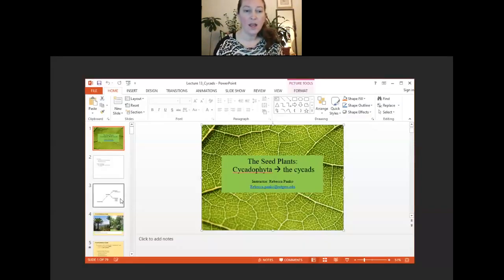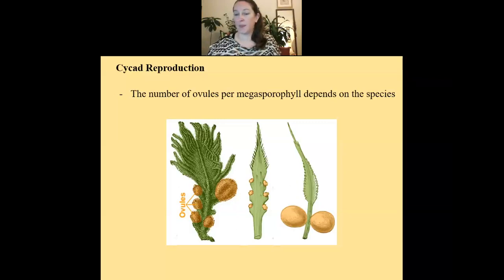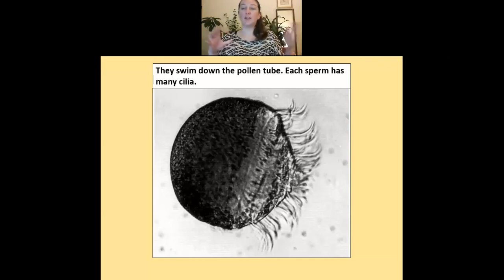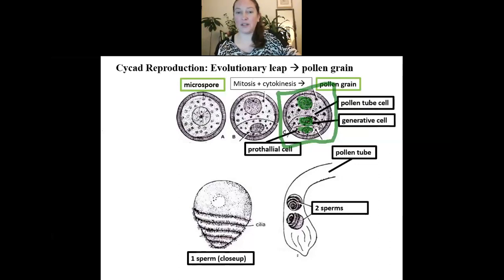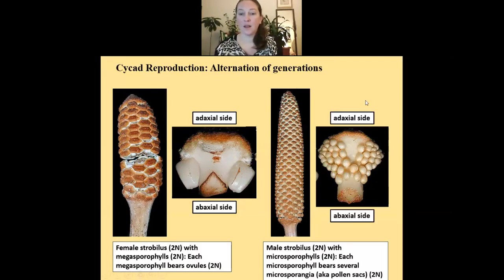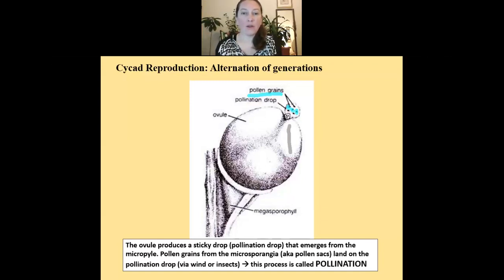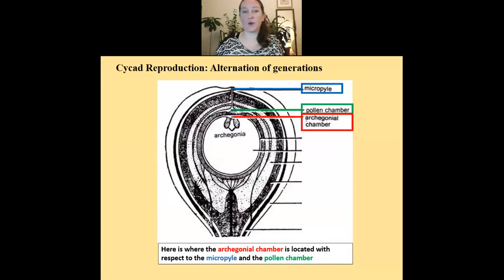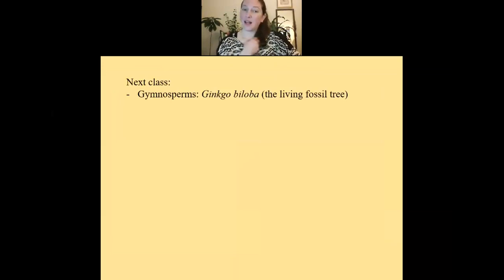Cycadophyta (continued): Cycad Reproduction